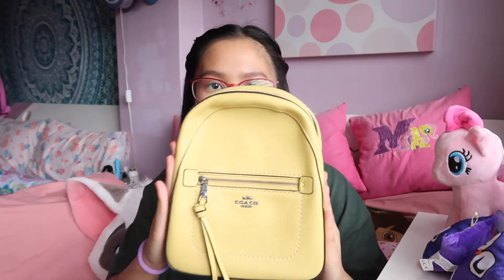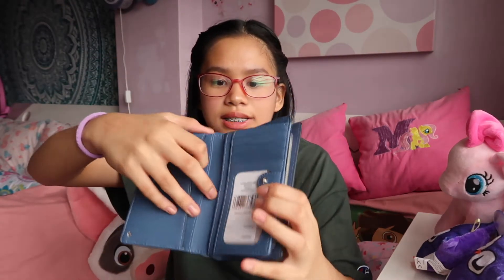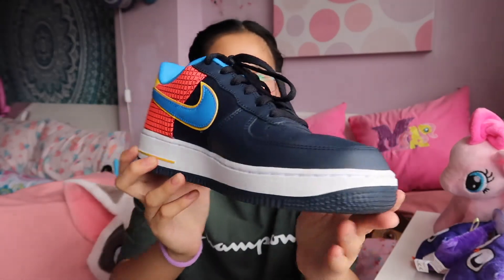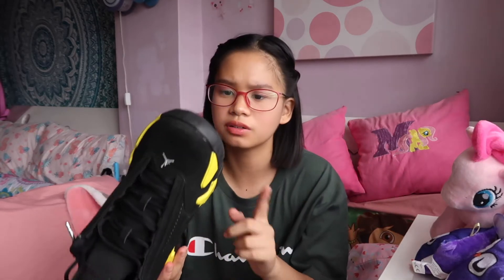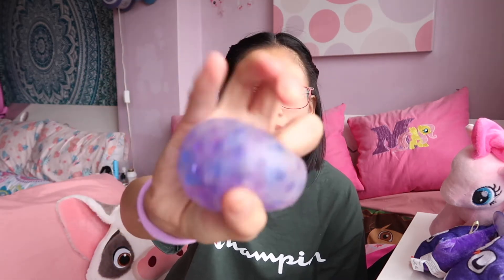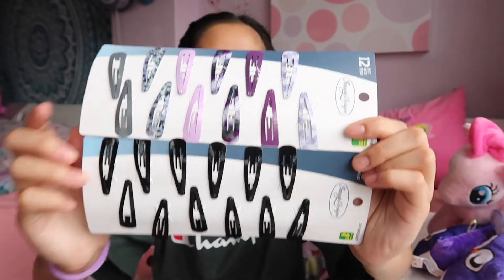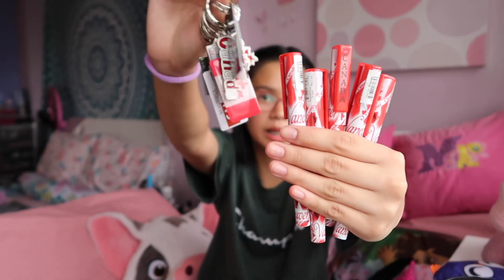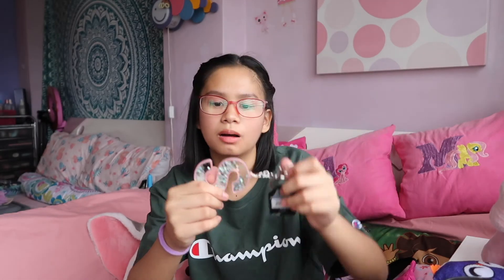CANADA HAUL PART 2: Shoes, Bags, Dollar Store finds, etc.